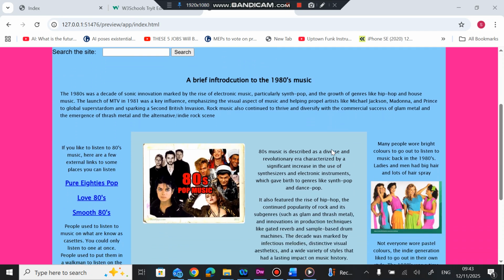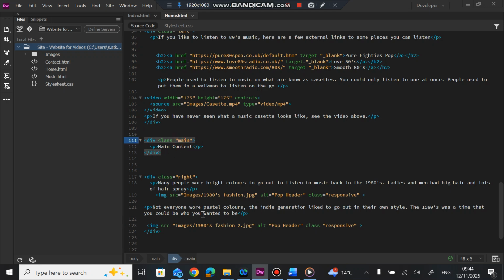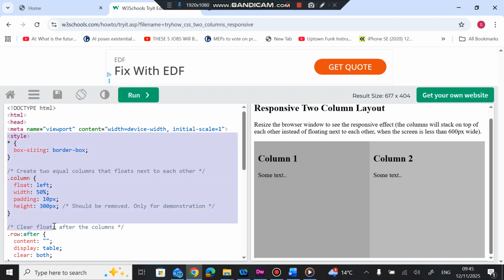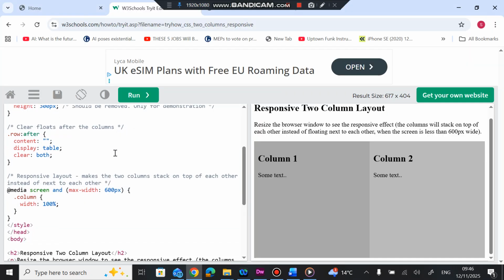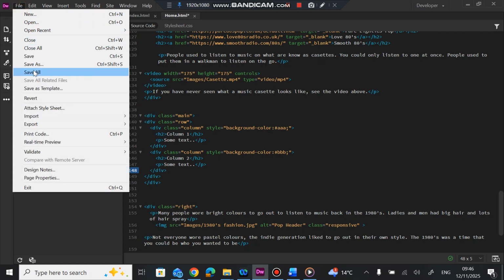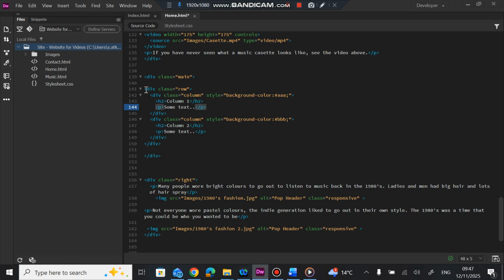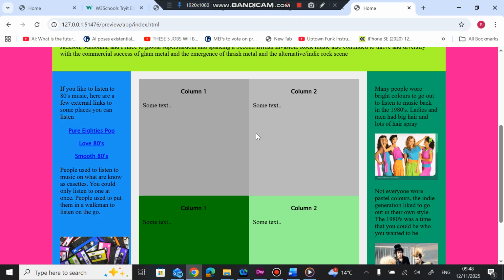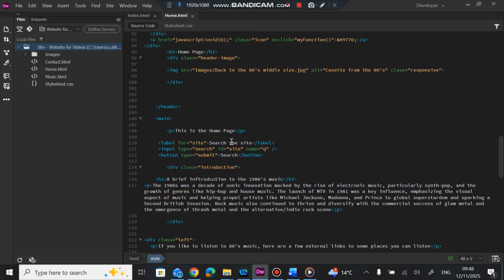9 AAQ Adding two columns and rows